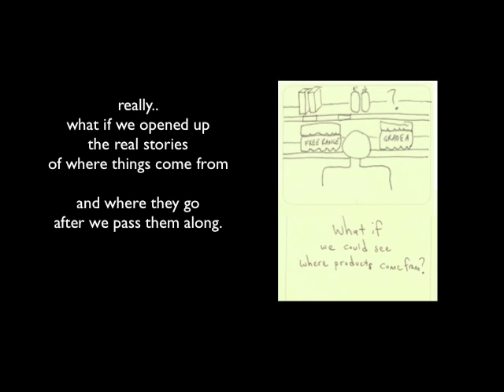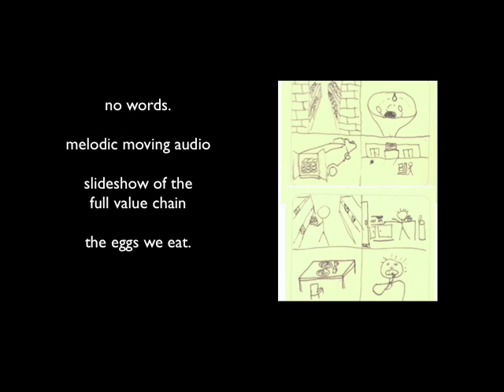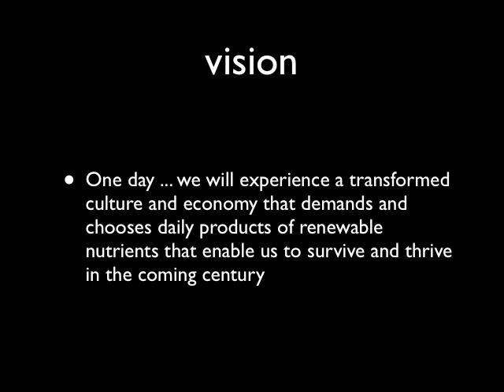Open Green - version 0.5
A draft presentation of "OpenGreen," a new project of Colin Mutchler and activefreemedia that seeks to demonstrate the value of open value chains for inspiring consumer behavior toward a responsible culture and econonomy.